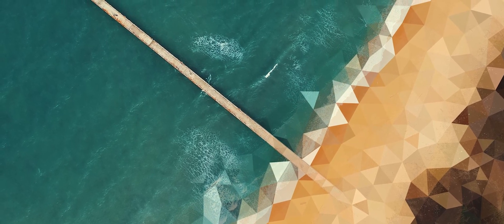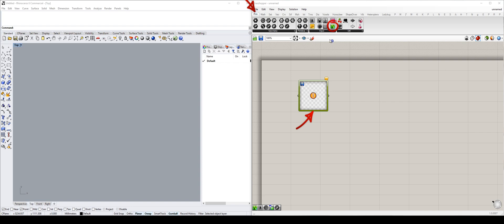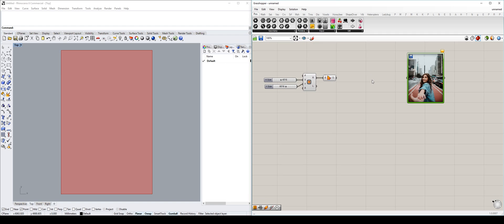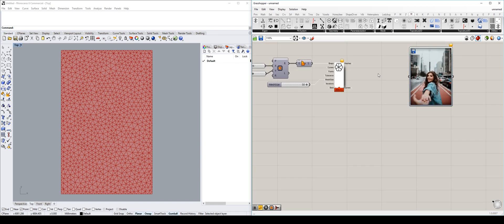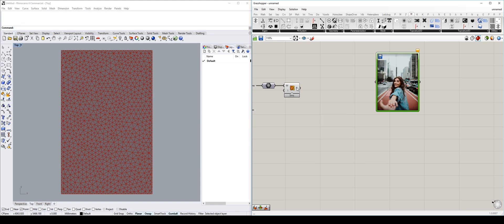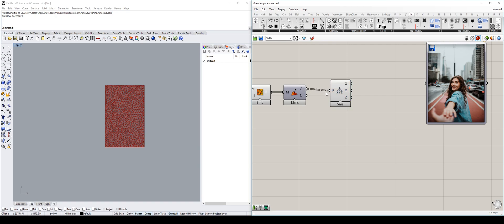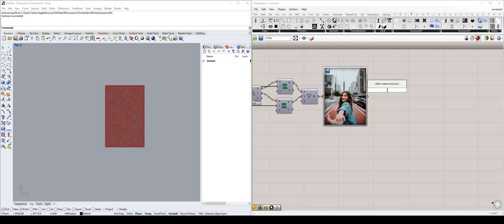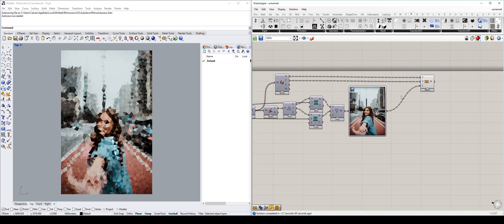Making Low Poly Art with Grasshopper (1/4) (Grasshopper Tutorial)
In this tutorial I will show you how to turn any image into a nice Low Poly styled image using Grasshopper. Unlike the other low poly tutorial, you will be able to create a lot more low poly images very fast and efficiently. No more hand drawing each line for every image, which takes a lot of time. At the end of this tutorial you should be able to customise all the aspects of the final output, because we are using grasshopper.

Part 1:
We will begin with setting the right foundation for our grasshopper definition. Starting with finding a good image to use, it can be a portrait or any image that you wish to use. The end result will be a coarse mesh that makes up the low poly of our image. We will refine and adjust this image more in the next part.

Grasshopper Plugins used:
- Millipede